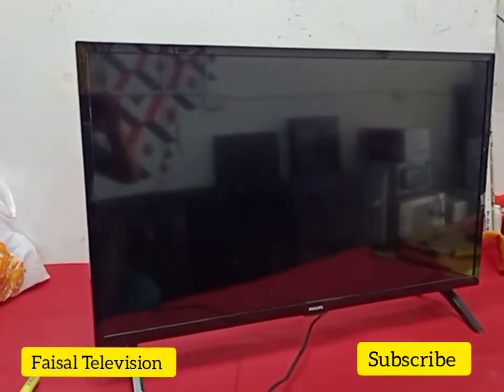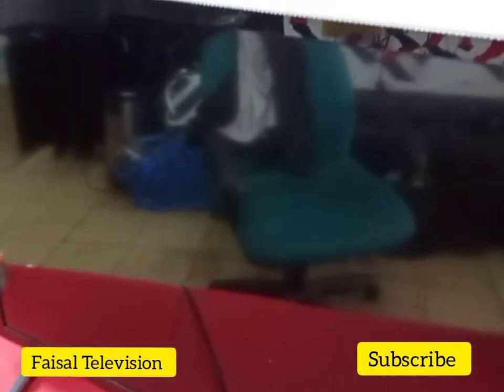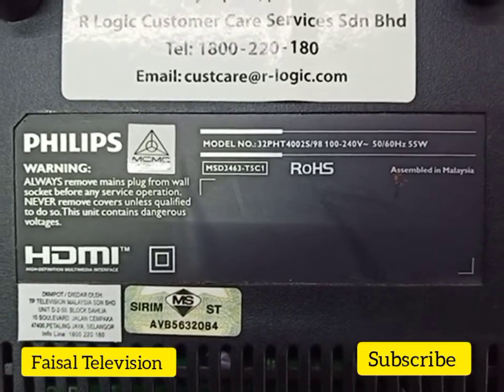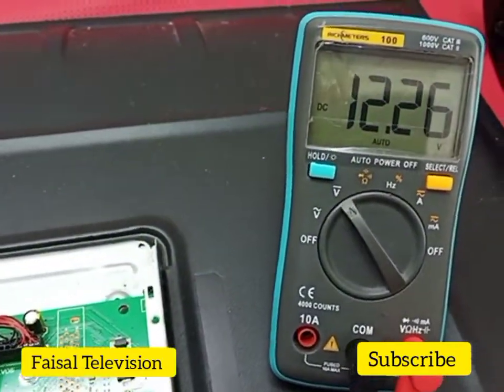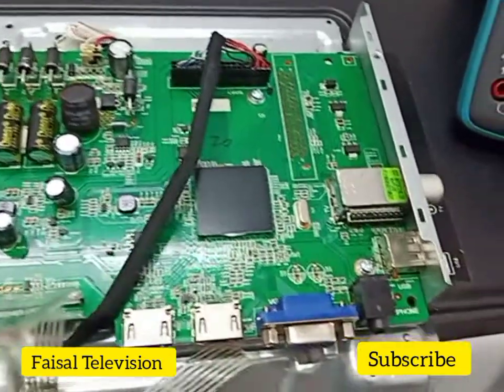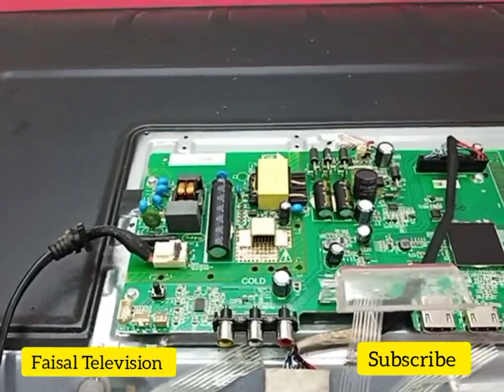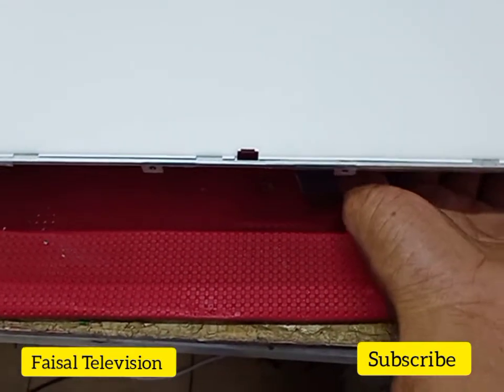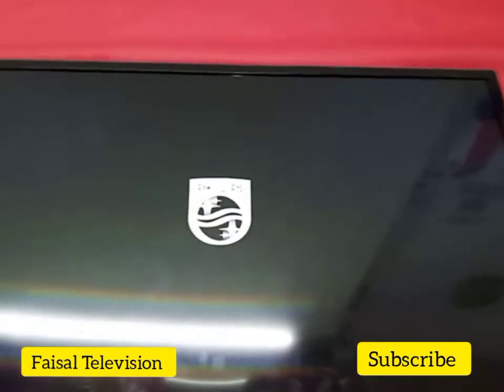PHILIPS 32 Inch LED Tv Repair Backlight Problem Solve Model No: 32PHT4002S/98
PHILIPS 32 INCH LED TV
MODEL NO: 32PHT4002S/98
REPIAR BACKLIGHT PROBLEM SOLVE
REPLACE LED TWO STRIPS
IN ONE STRIP 6 LED LIGHTS ONE LED LIGHT IS 5.4V